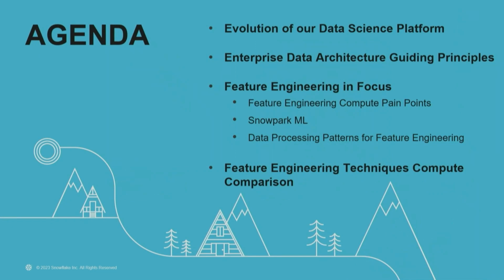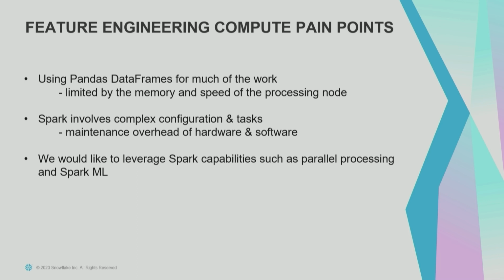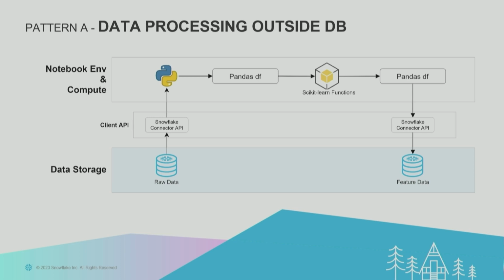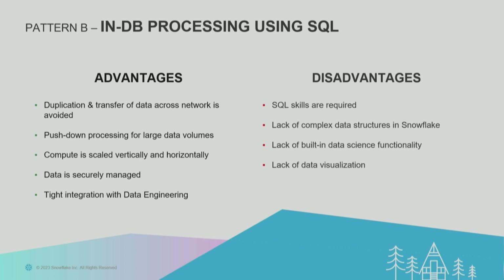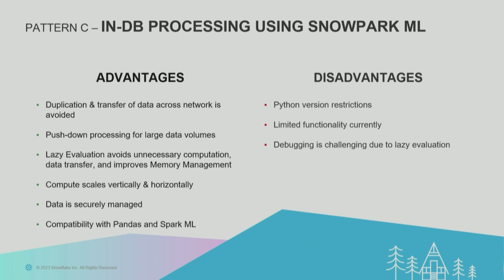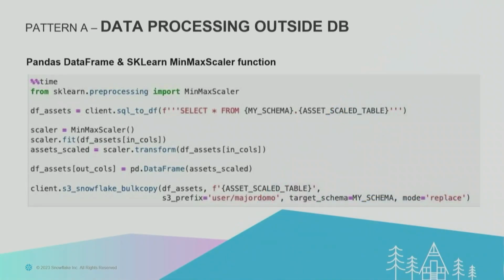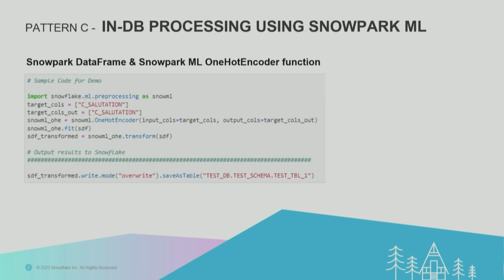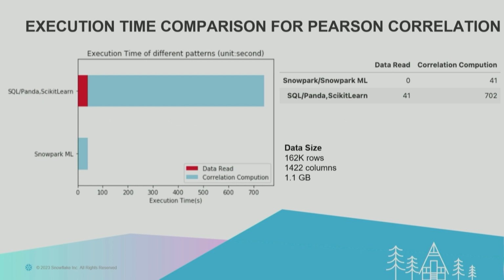Streamlining Feature Engineering at Fidelity Using Snowflake's ML Capabilities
The core data architectural principle in Fidelity's AI/machine learning data strategy is to minimize the transfer and duplication of data throughout the ML model development process. Leveraging Snowflake MLfor standard early data science activities and feature engineering operations, Fidelity takes advantage of native Snowflake data transformation functions. These functions efficiently process large volumes of data, is scaling computation horizontally and distributing across multiple nodes within the Snowflake platform.